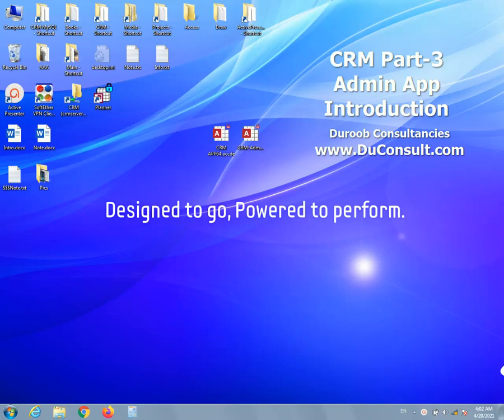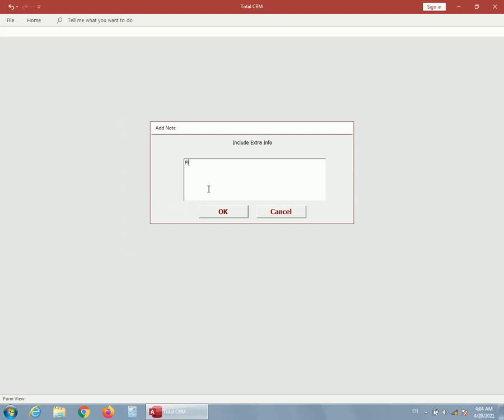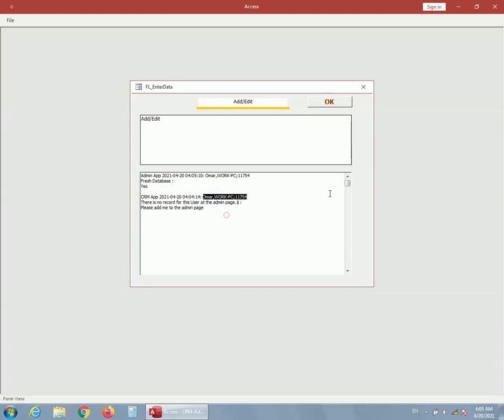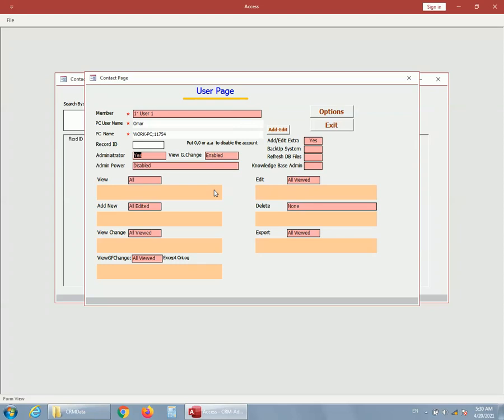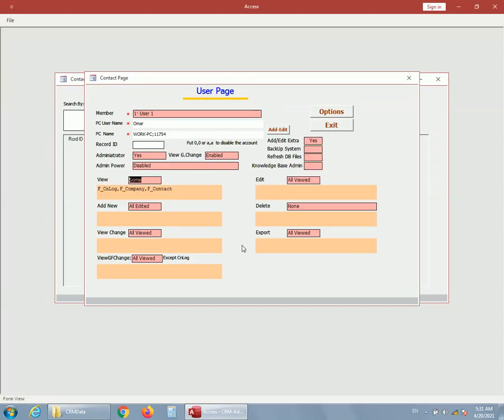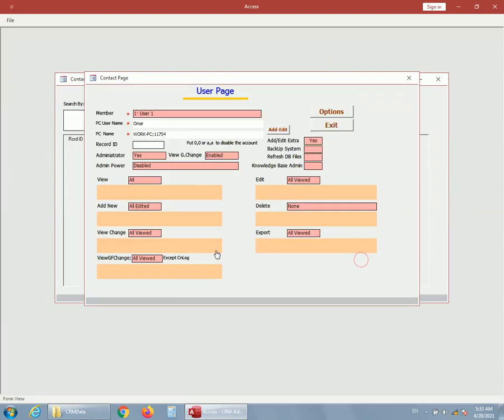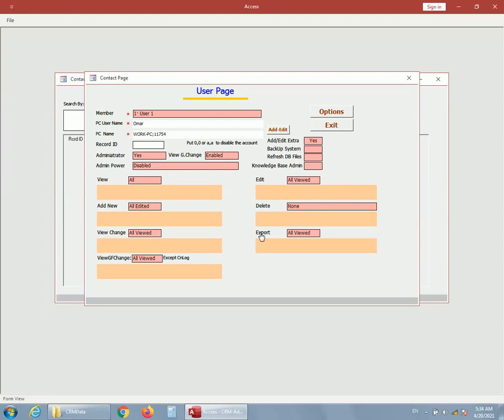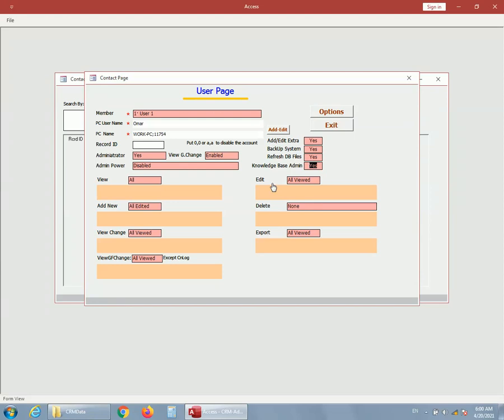CRM Part 3 Admin Introduction 12m49s